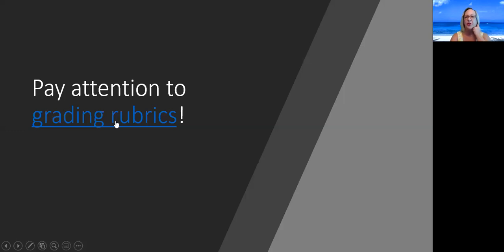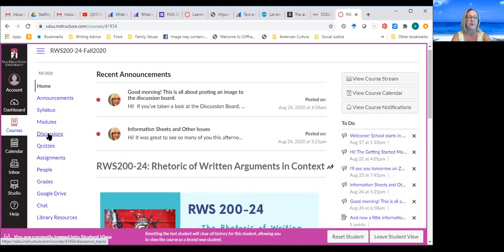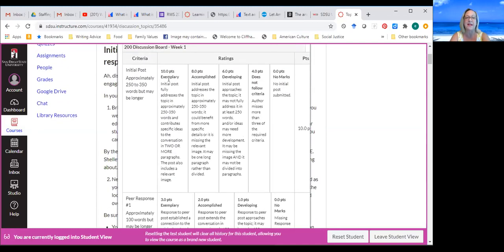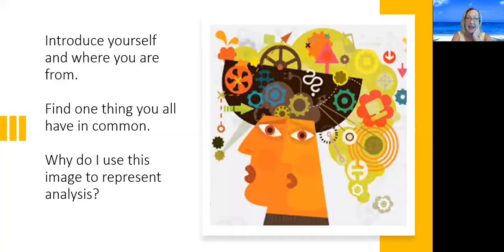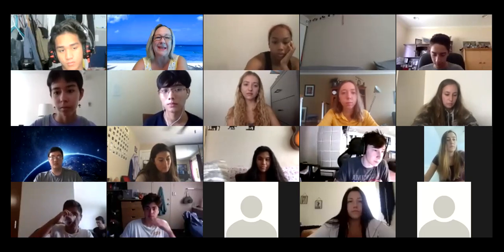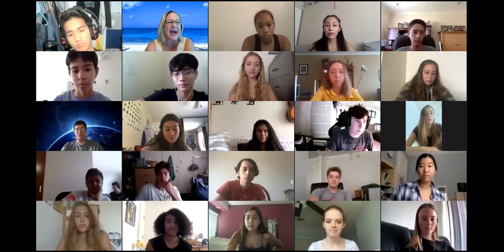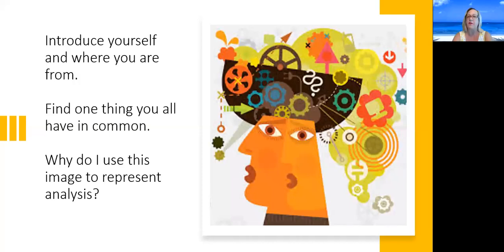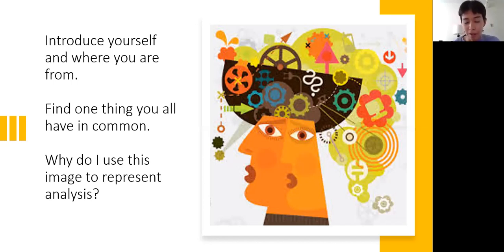0826 What Is Rhetoric